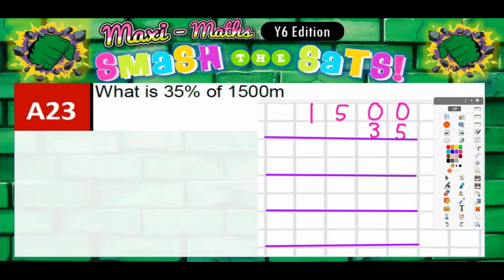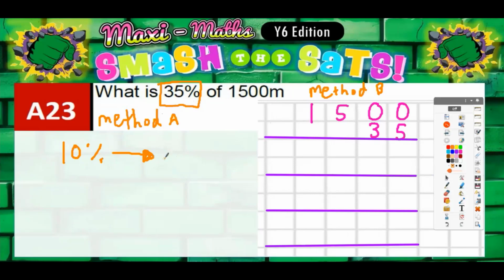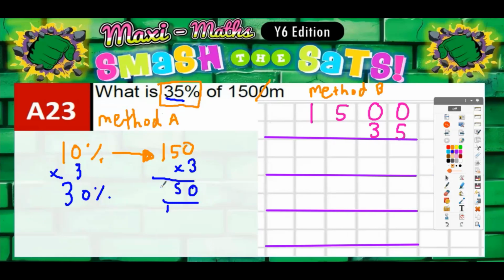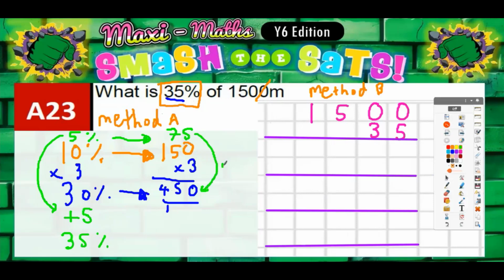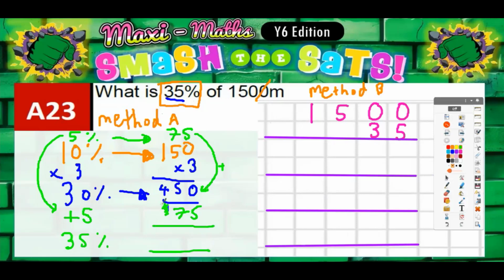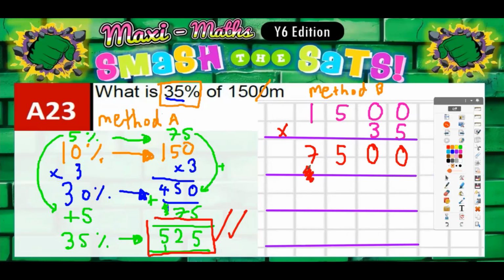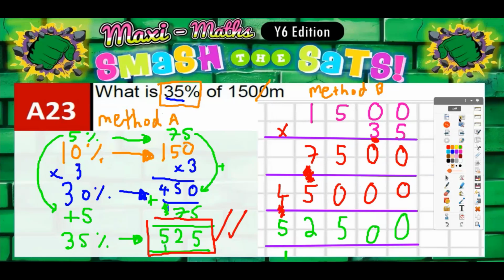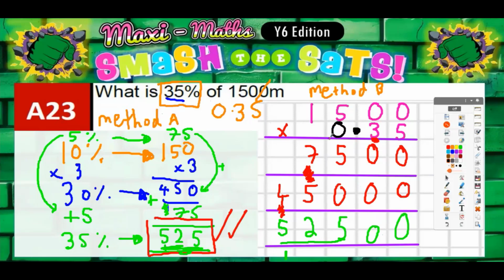Year 6 Week 11 A23